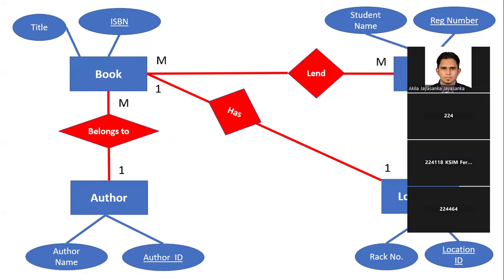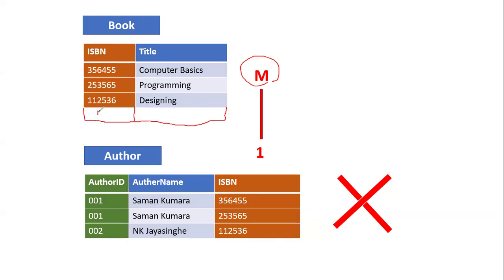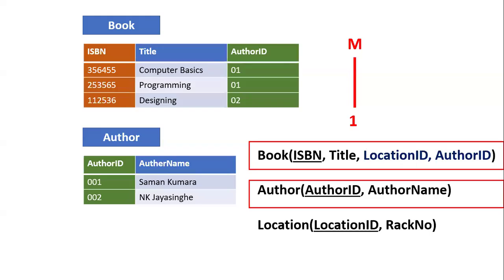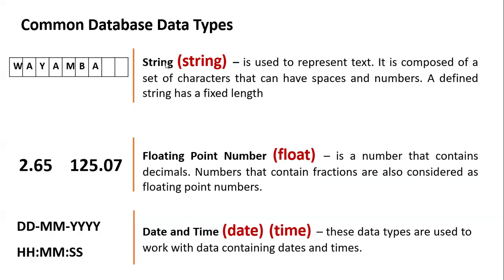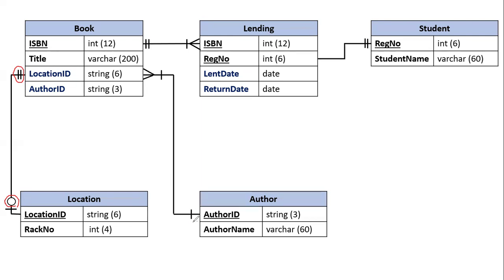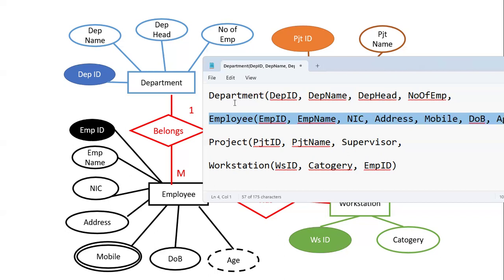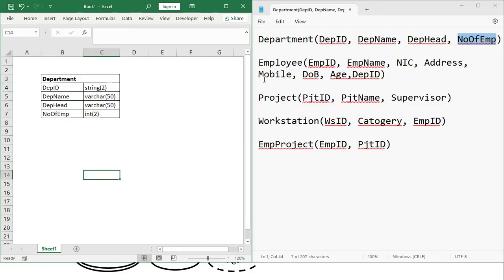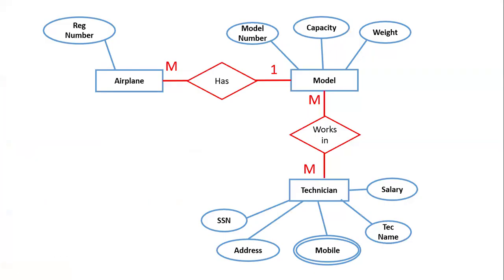Database Management - Lecture - 2024 - 11-12